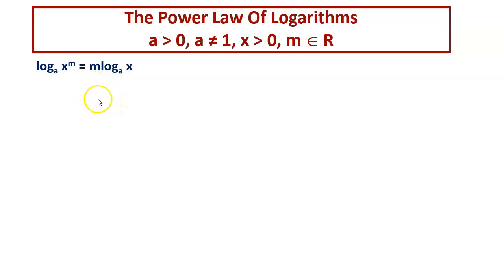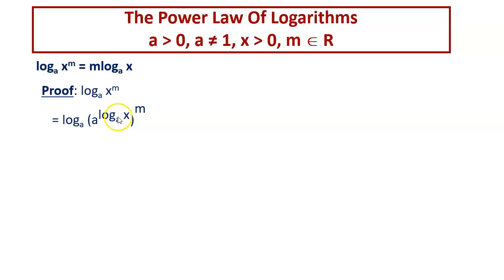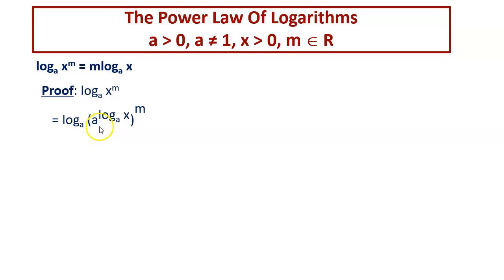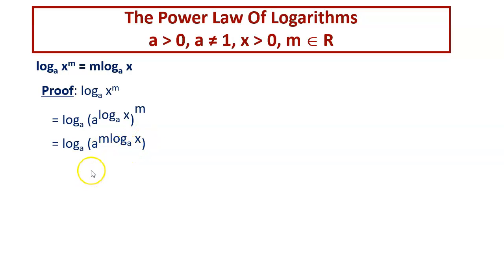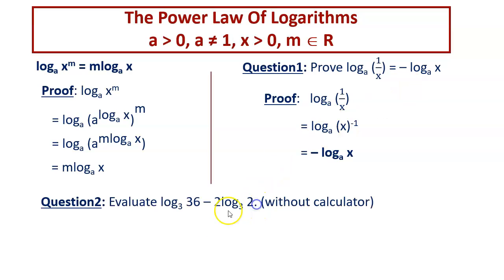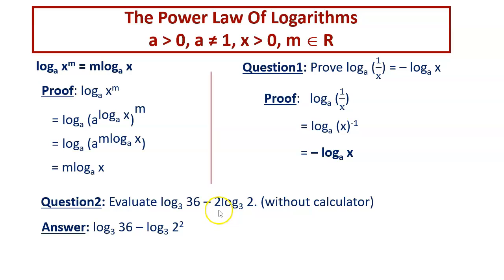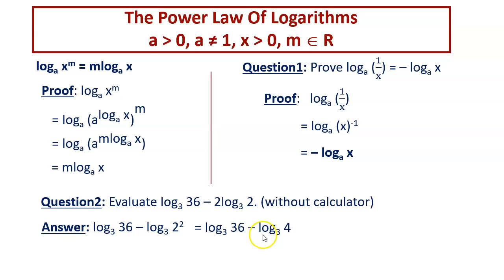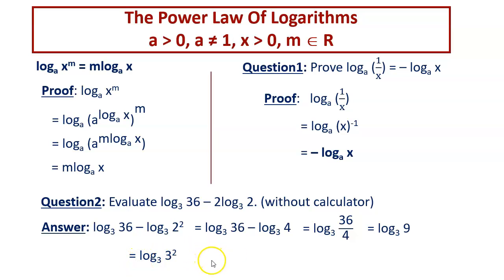Power/Exponent Law Of Logarithms On Powers & Coefficients. Proof + 2 Challenging Solved Questions.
Changing power of an argument to coefficient of a log term. Changing coefficient to power of the argument of a log. Interchangeability of the coefficient and the power of the argument of a log function. Contains 2 challenging questions.

At 1:59 minutes the power law of logarithms is given and explained.
At 2:37 minutes the proof of the power law is explained.
At 5:13 minutes the first question is taken up, solved and explained.
At 6:07 minutes the second(challenging) question is taken up, solved and explained.